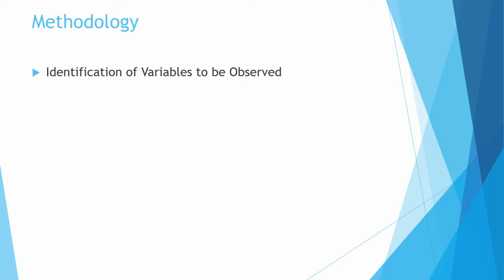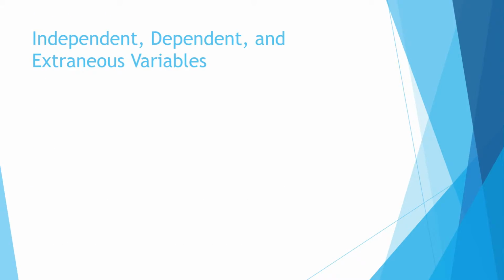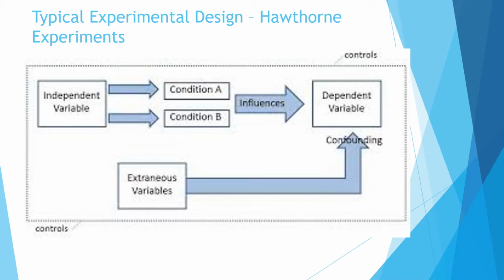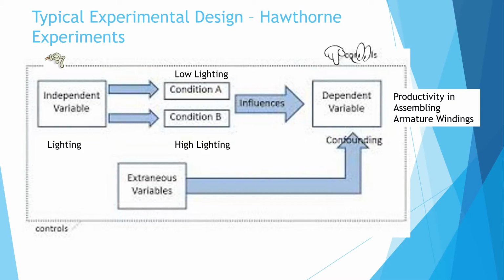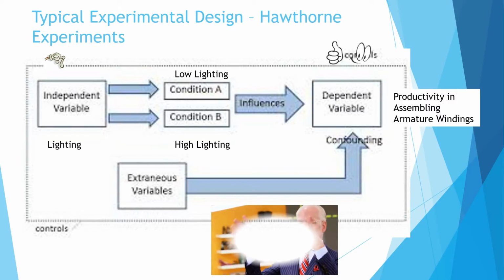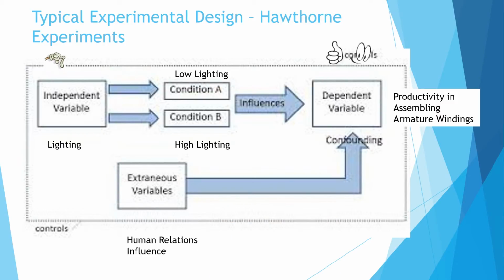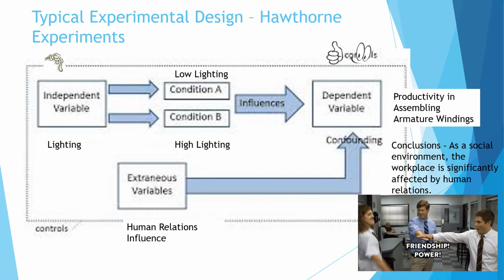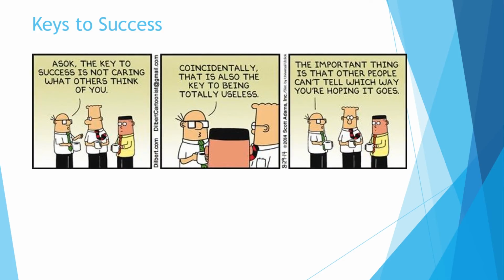LDR813 2 0 Week 6 Assignments + audio